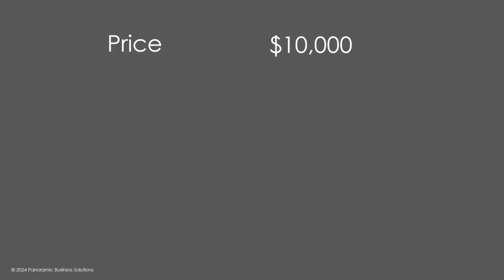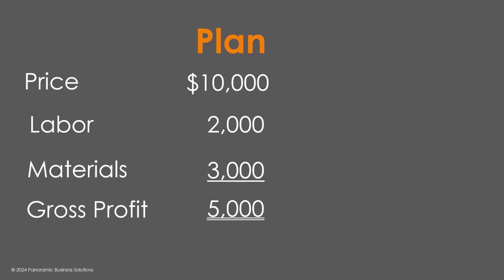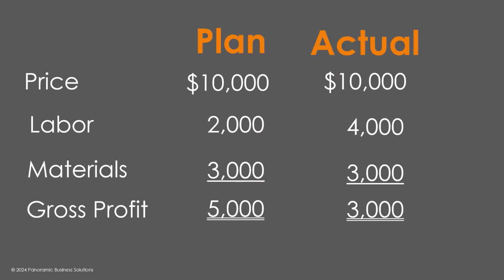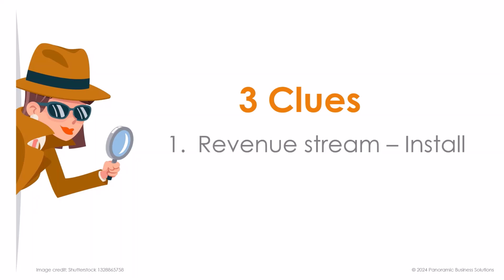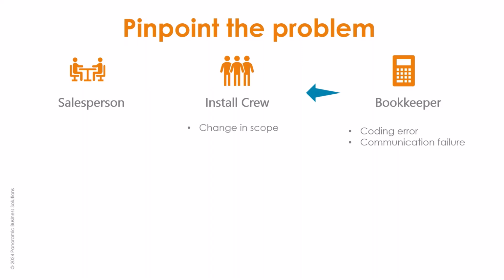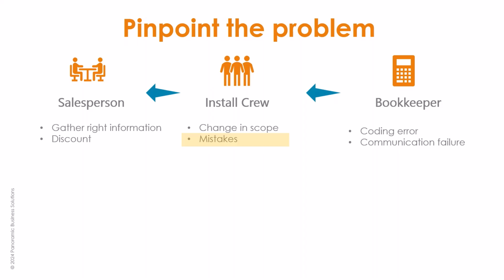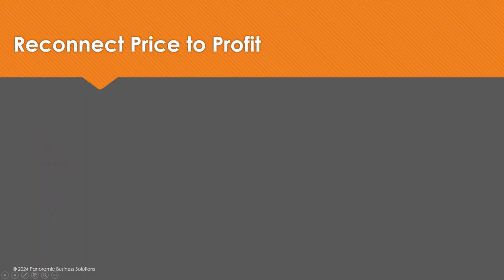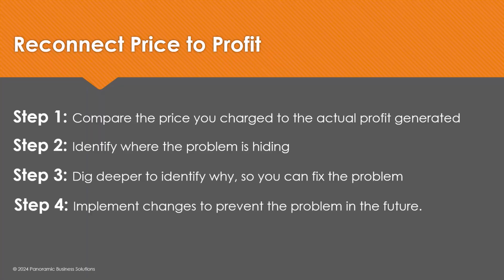Why is gross profit less than expected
When gross profit is lower than you expected, the worst thing you can do is sell more without knowing WHY your services are not profitable. You’re growing the problem, not your company.

There is a disconnect between what your planned when you set your prices and the reality of what happened when you delivered the service.
The good news is…the problem can only be hiding in one of two places: labor or materials.

Watch this video to learn a 4 step process to identify the real problem so you can reconnect your prices to the profit you planned.